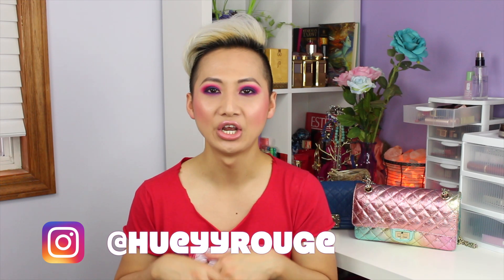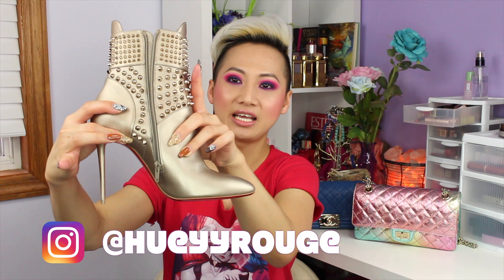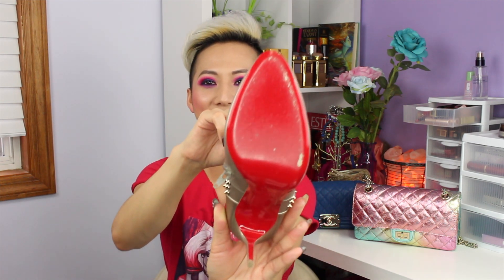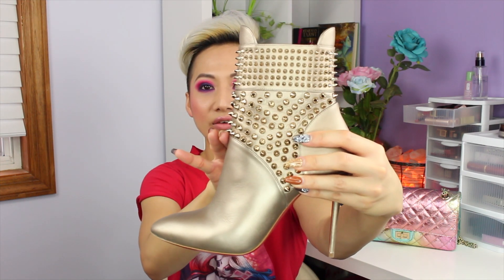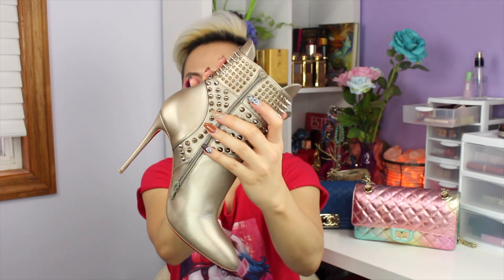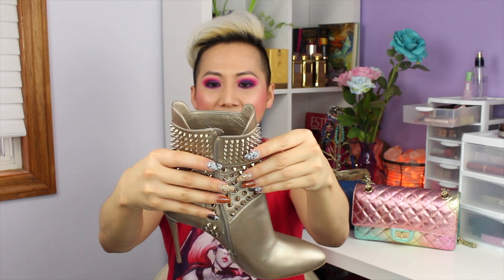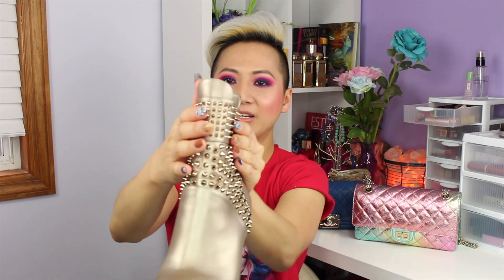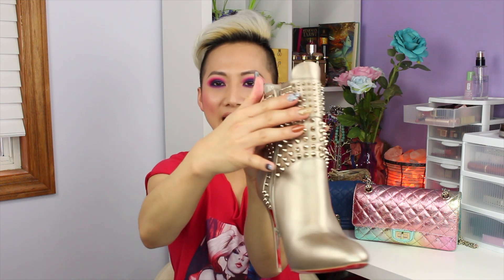Christian Louboutin Hongroise 100MM [REVIEW] | HUEYYROUGE